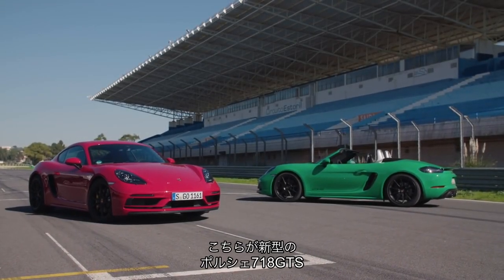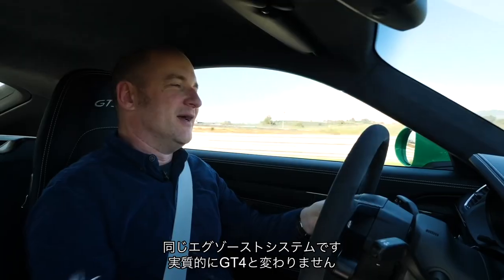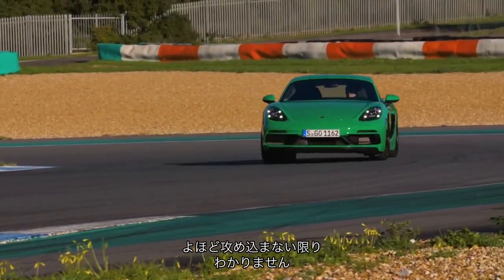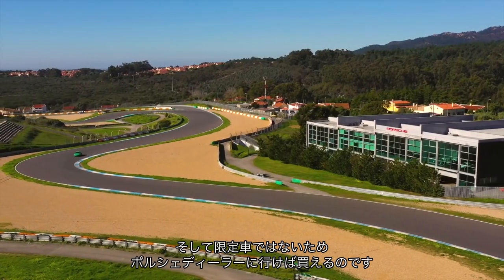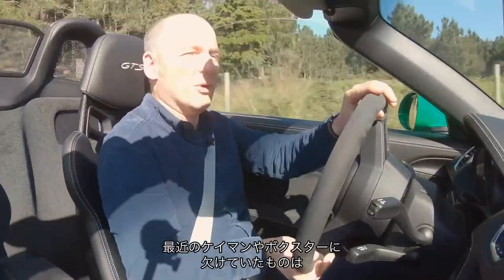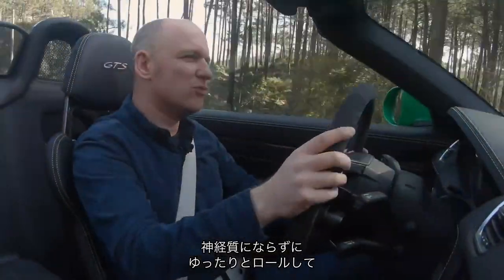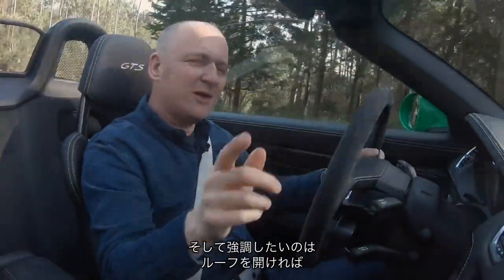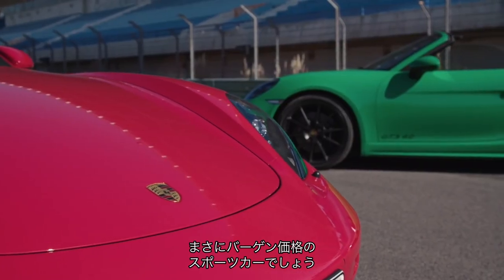【フラット6搭載】試乗動画 ポルシェ718GTS 官能的な4.0Lユニット AUTOCAR JAPAN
ポルシェの718ケイマン/ボクスターのGTSが、以前の4気筒ターボを捨て4.0Lフラット6を搭載して生まれ変わりました。GT4やスパイダーと同じエンジンを搭載しながら、より安価に同様の楽しさを味わえます。